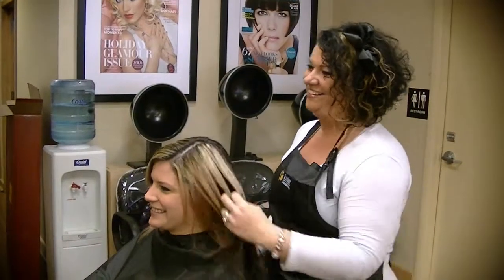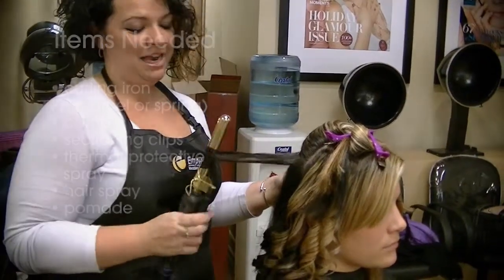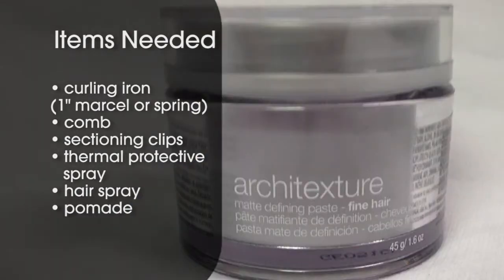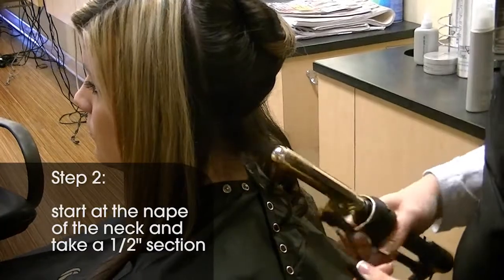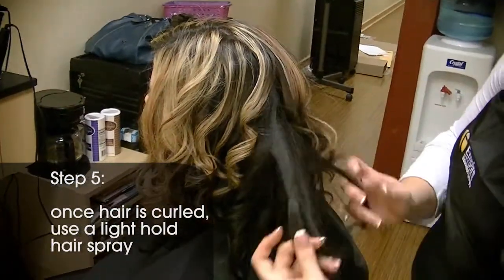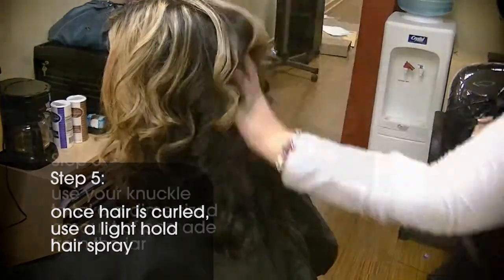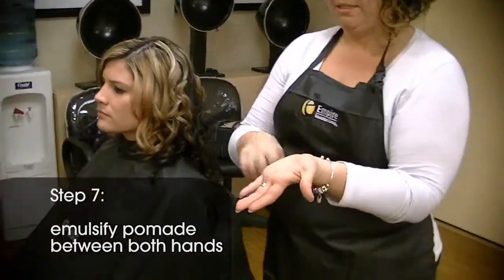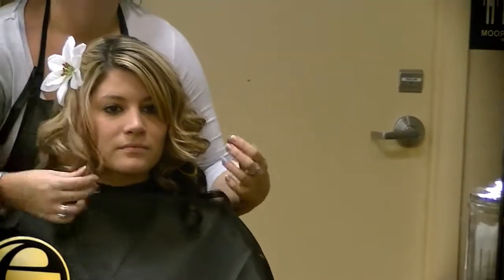How to Curl Hair (Empire Education Group)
Amanda, a licensed professional in the field of cosmetology, demonstrates how to make your straight, boring hair into something fun and curly for a night out on the town.

To create this look, you'll need a curling iron (1" marcel or spring), a comb, sectioning clips, thermal protective spray, hairspray, and pomade.

Step 1: Section the hair using the sectioning clips.
Step 2: Take a 1/2" sub-section of hair, starting at the nape of the neck.
Step 3: Apply a thermal protective spray to the sub-section.
Step 4: Curl the sub-section and repeat process until all hair is curled, spraying each row with a light-hold hairspray as you complete it.
Step 5: Use your knuckle to take a dime-sized amount of pomade from the jar, and emulsify it between both hands.
Step 6: Separate the curls using your fingertips.

By following these simple steps, you can create this awesome look on your own. Check back often for more tips and tricks from Empire Education Group.